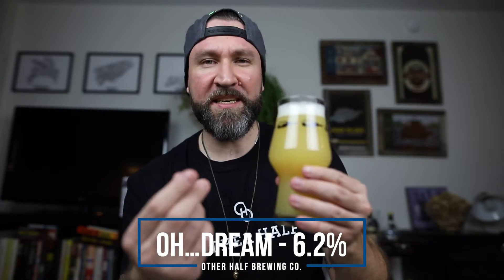1MinuteBeerReview - Other Half Double Dry Hopped Oh... Dream